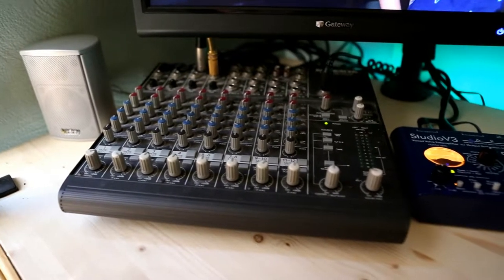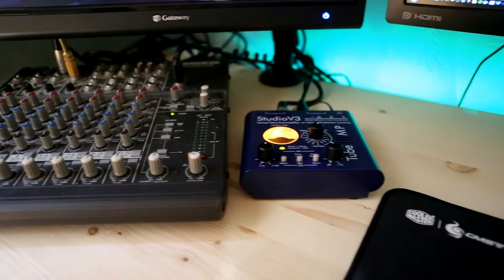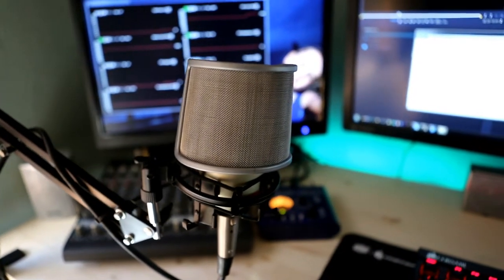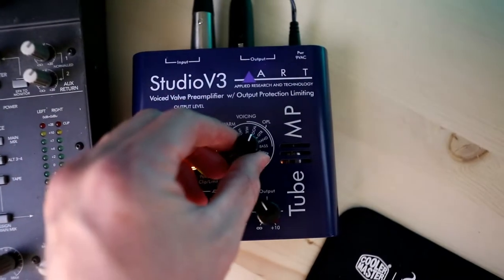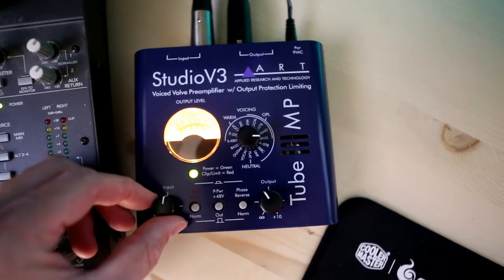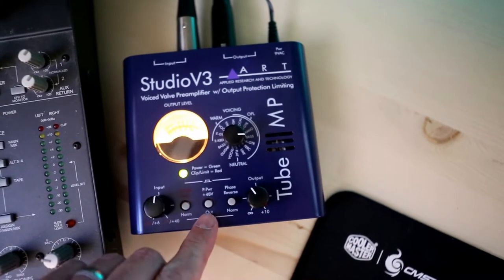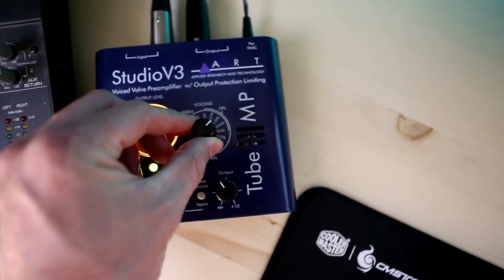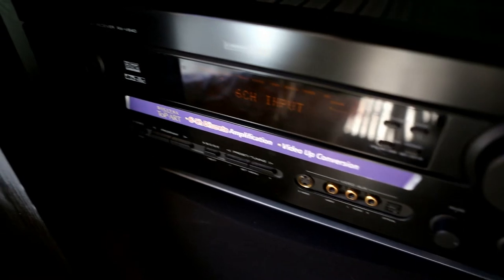Schoolbus' Audio Recording Setup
Mackie 4 Channel Mixer
StudioV3 Pre-Amp